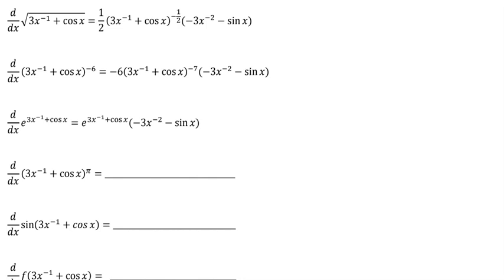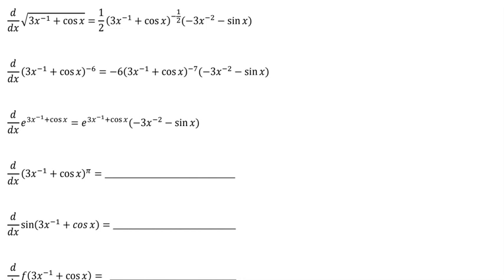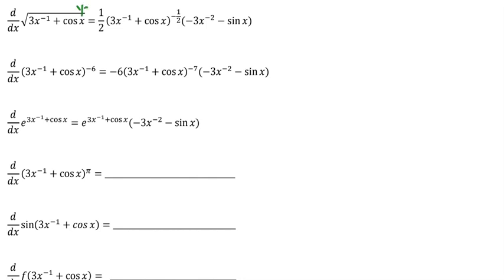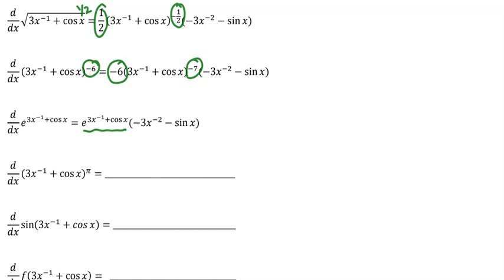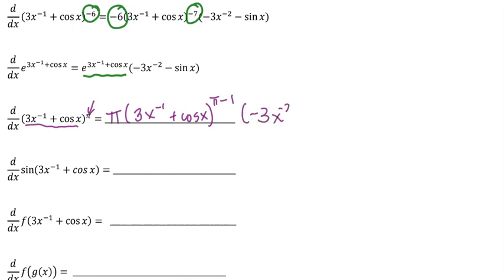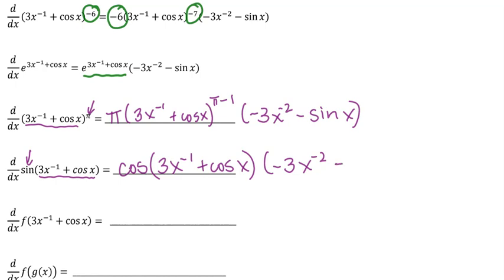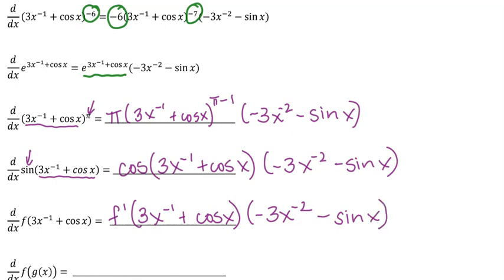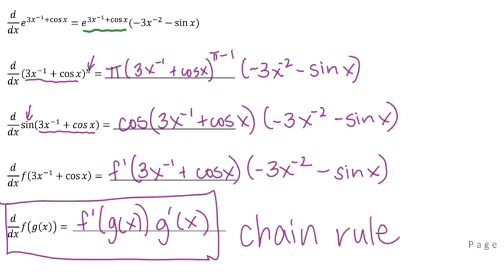M151 2.5 Chain Rule Intro part 3